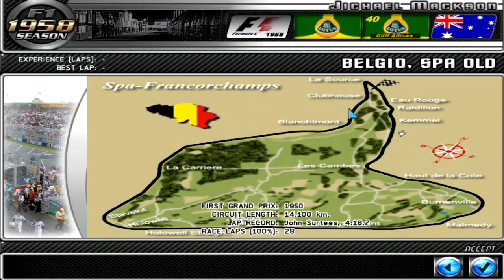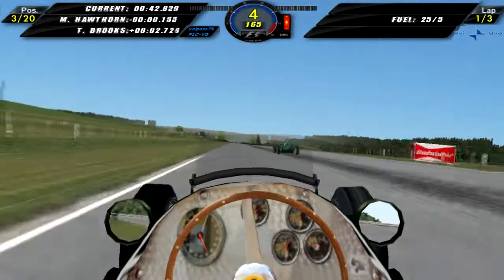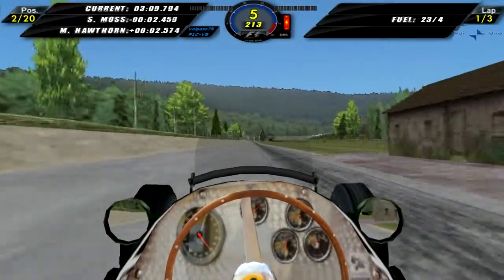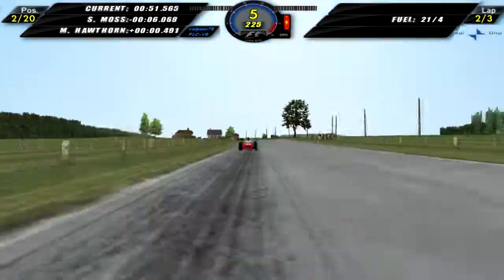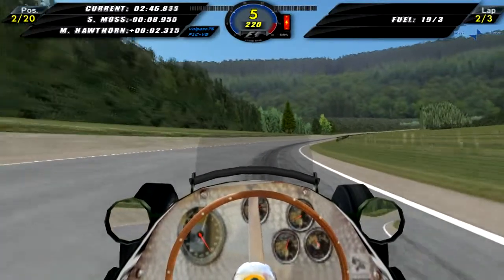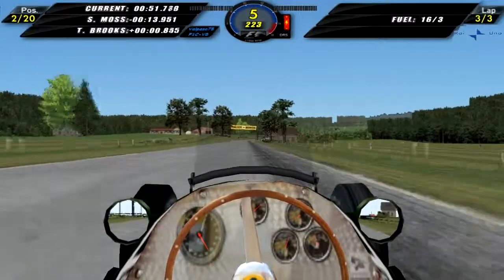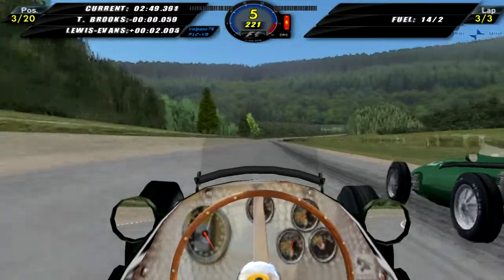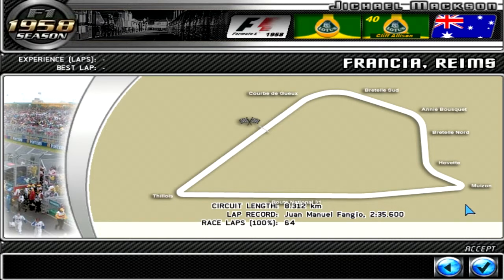F1 Challenge 1958 Race 5/10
The halfway point in the season. What can we do?